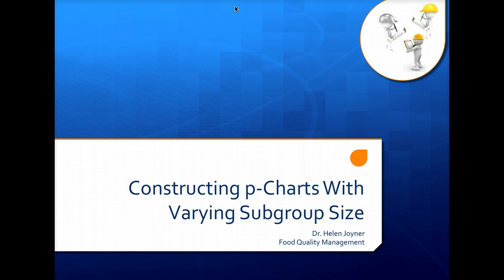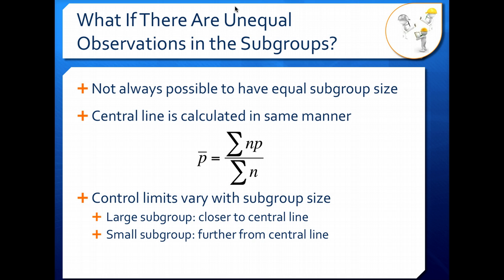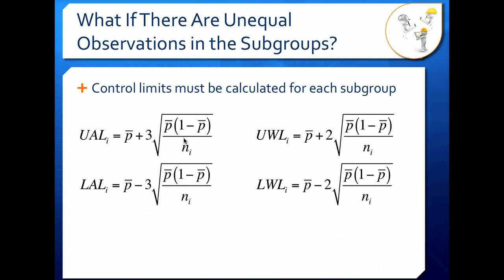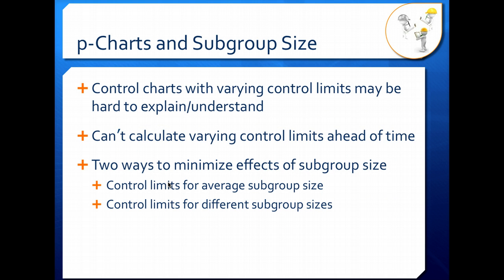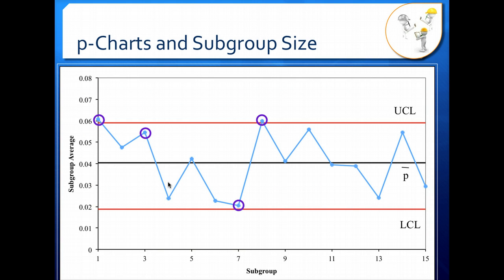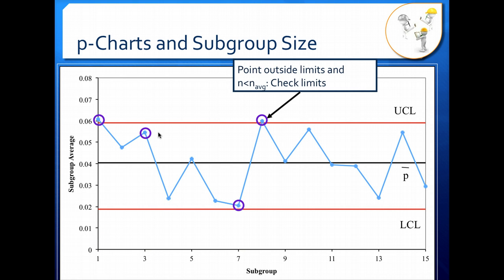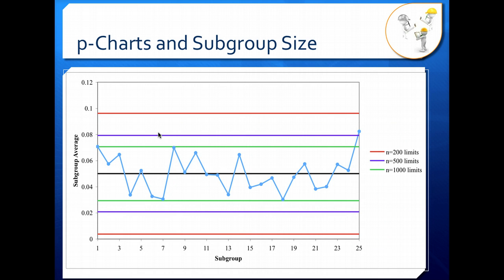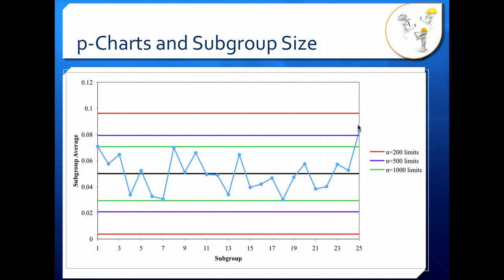Constructing p-Charts With Varying Subgroup Size Lecture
This lecture covers p-charts with unequal subgroup size and several methods of dealing with the unequal subgroup sizes when constructing the chart.